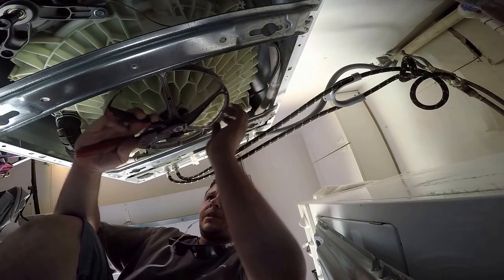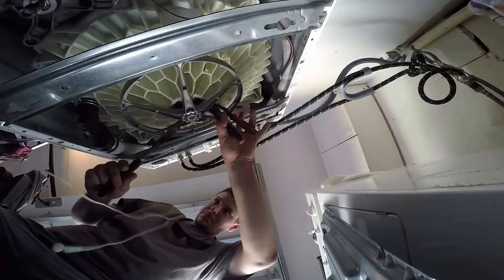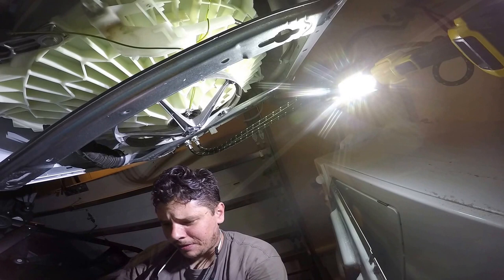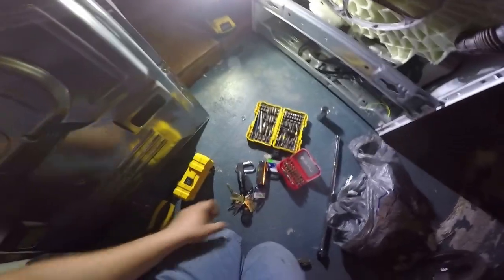Work Vlog 3/22/17 Part 2 - First Attempt at Fixing Washing Machine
Here is part 2 to the 1st day Documenting my Work! Might be the first day of the rest of my life.